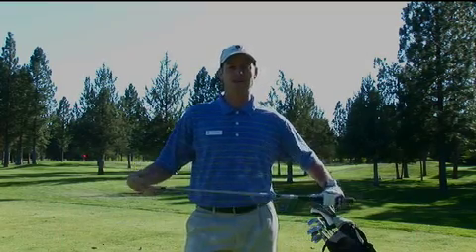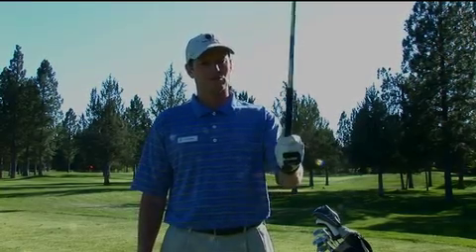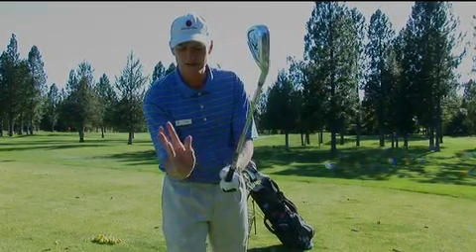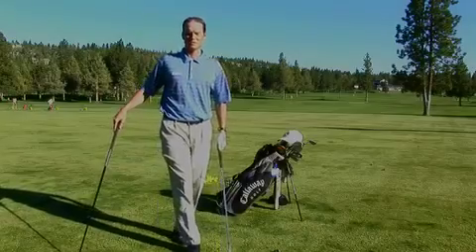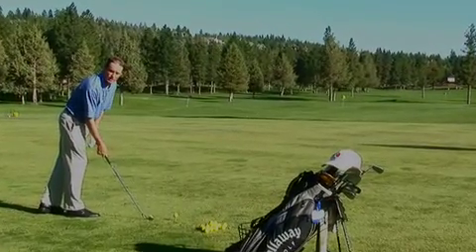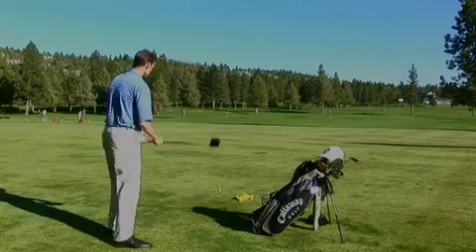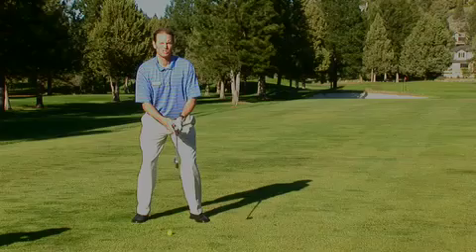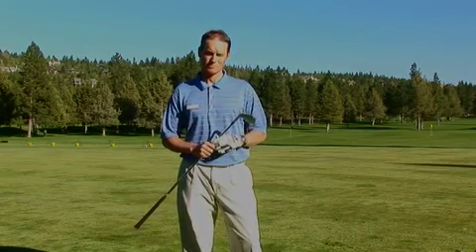Spring Tune Up with Tim Fraley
Tighten up your golf swing with Awbrey Glenn's resident golf pro Tim Fraley.